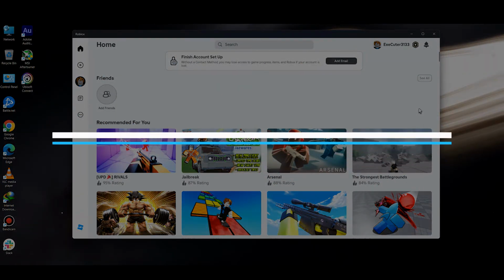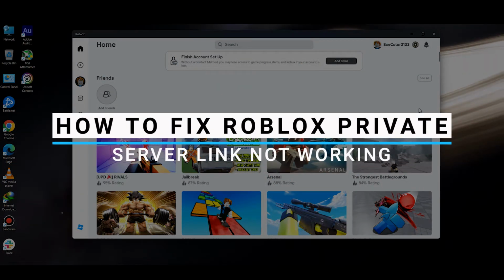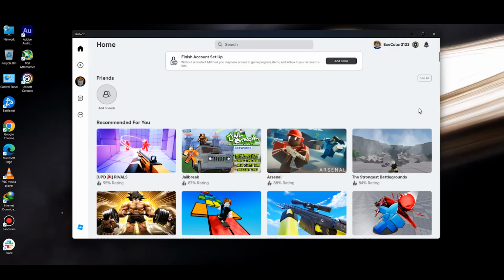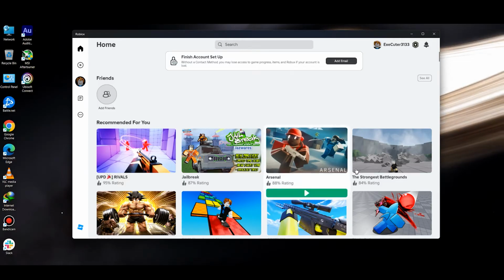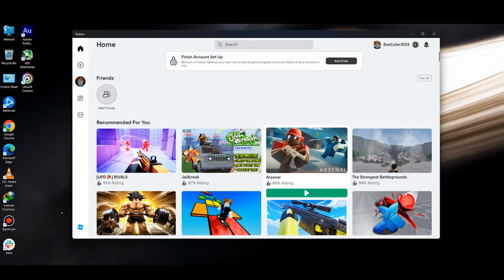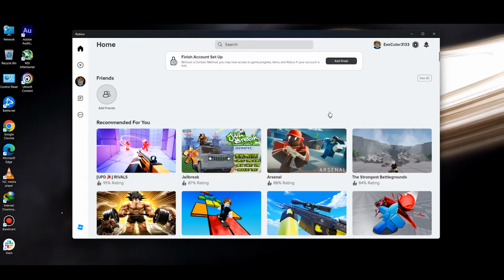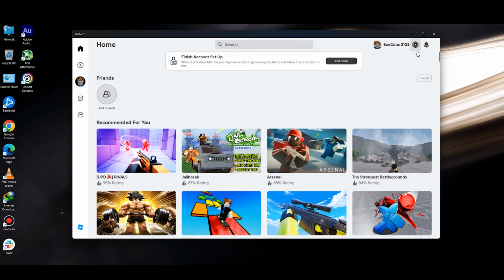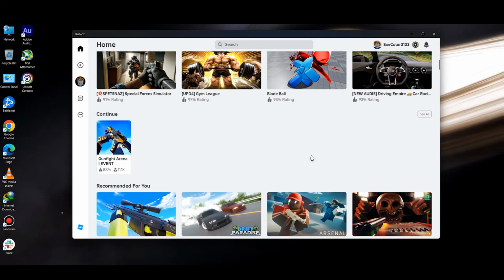How To Fix Roblox Private Server Link Not Working (2025) - Full Guide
If you are looking for a video tutorial on why can't i join private servers on roblox? Look no further!
This comprehensive video demonstrates the process of roblox private servers not working step by step. Make sure to watch till the end for a thorough grasp.